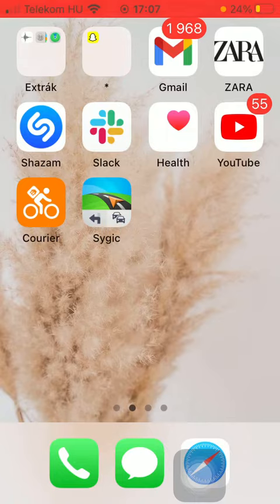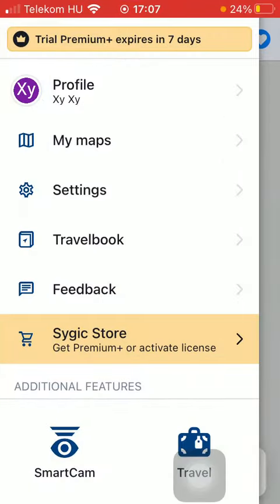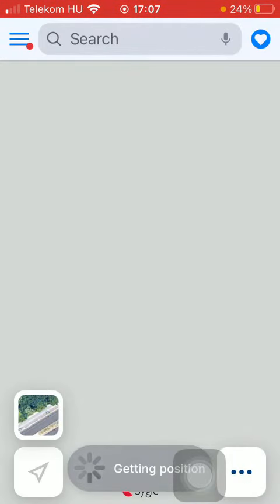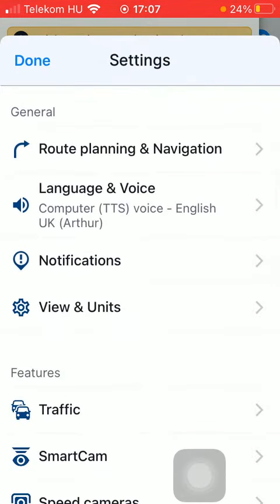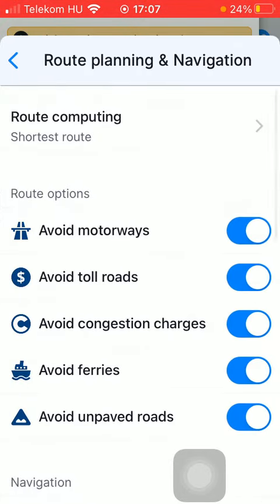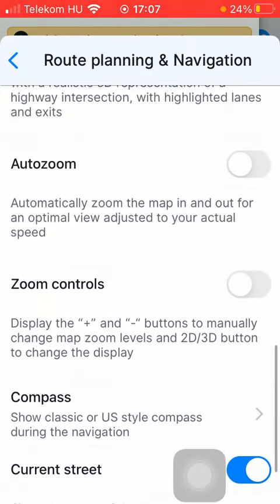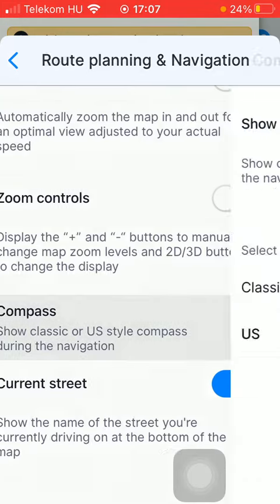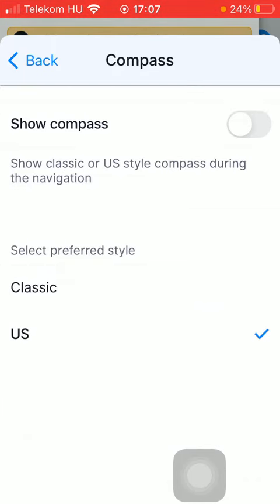How to display compass on map on Sygic GPS?